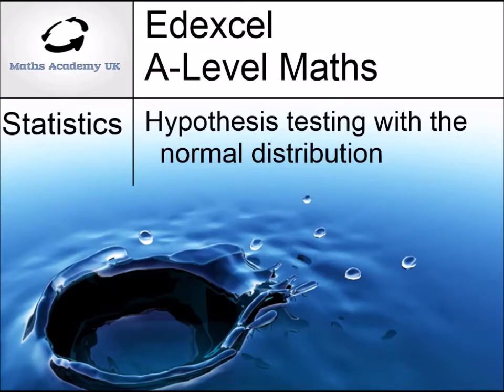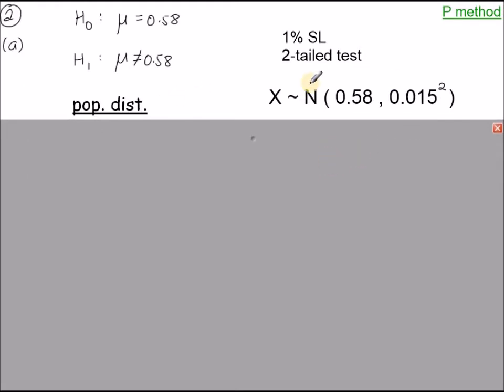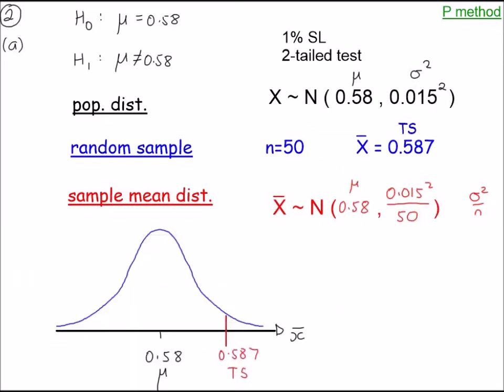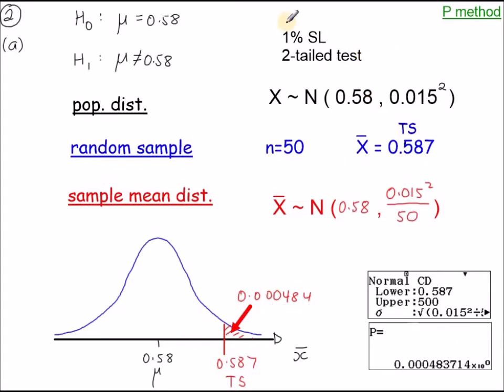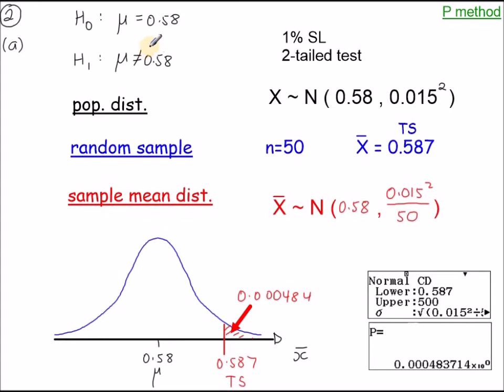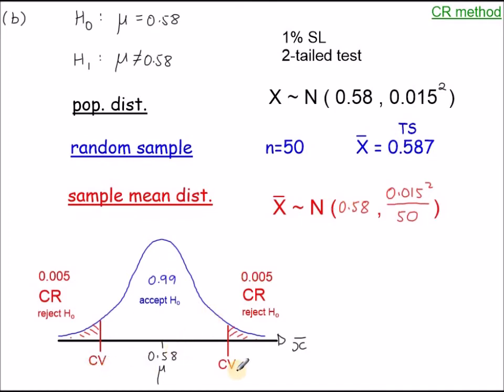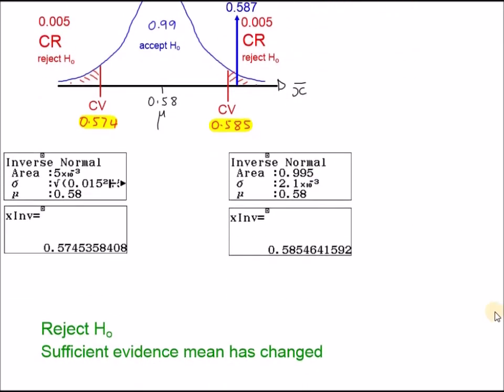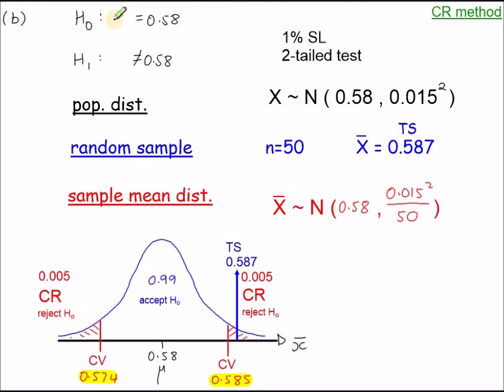Normal Distribution - Hypothesis testing - part 2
Edexcel / A-Level maths / Statistics / Normal distribution / Hypothesis Testing